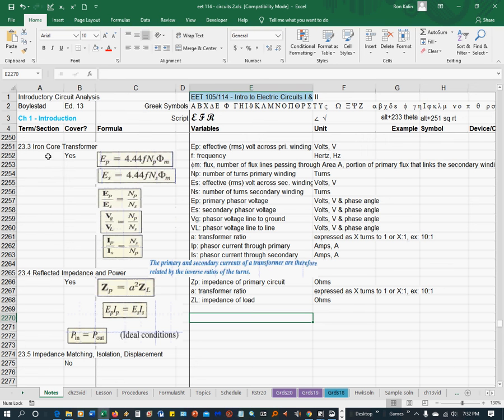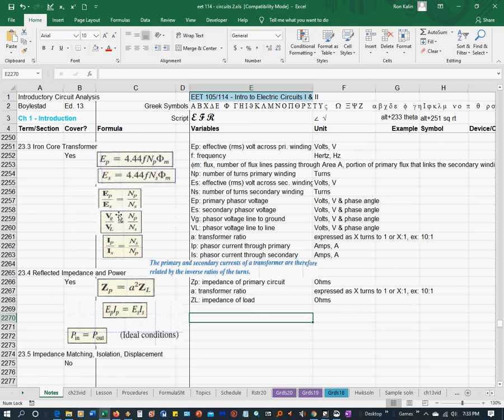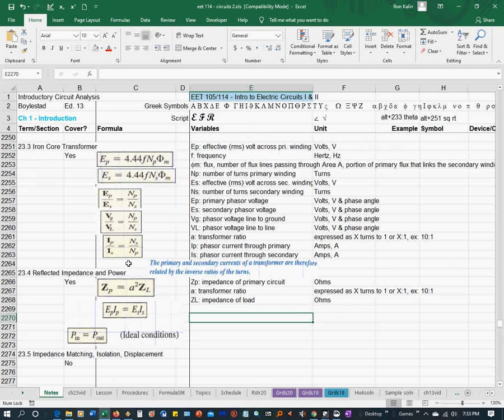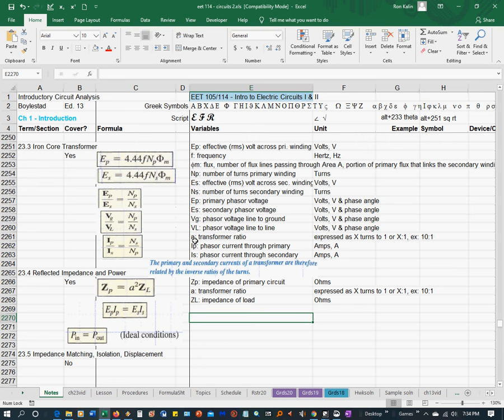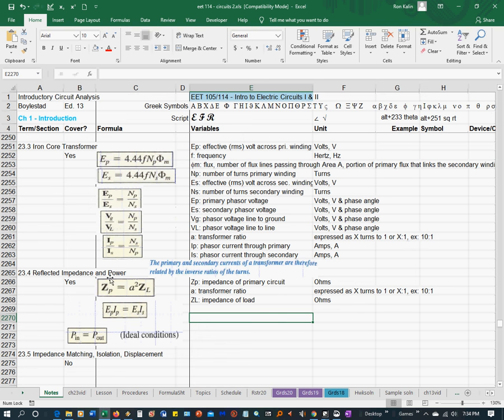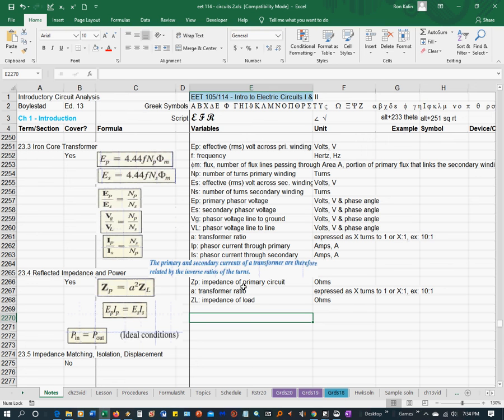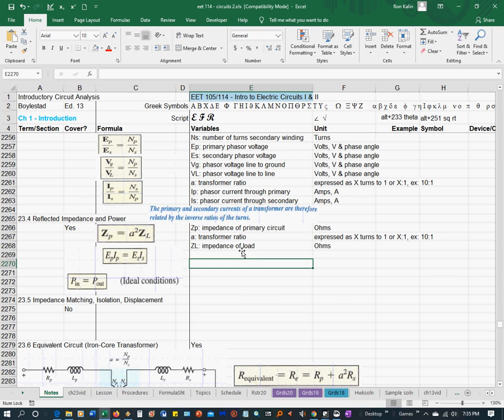eet 114 ch23 notes2 transformers iron core xfmr, reflected impedance & power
Penn State Electrical Engineering Technology eet 114 ch23 notes2 transformers iron core xfmr, reflected impedance & power